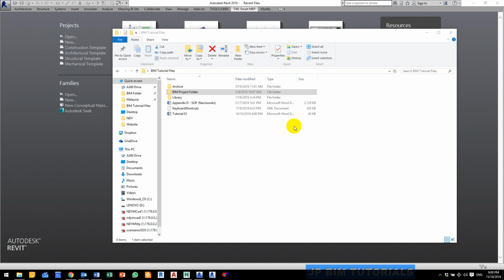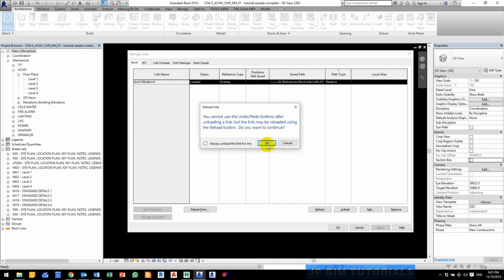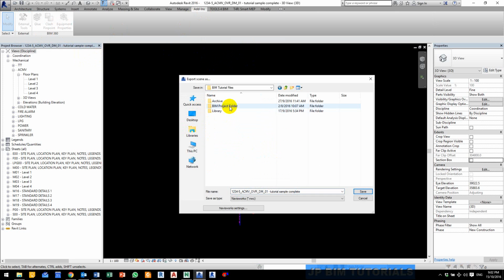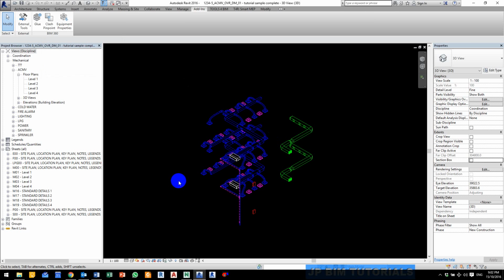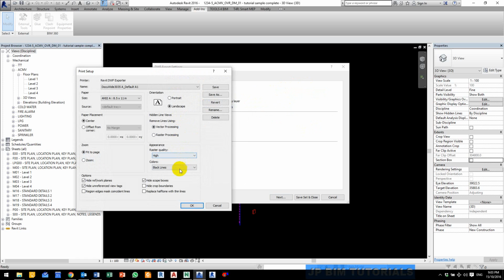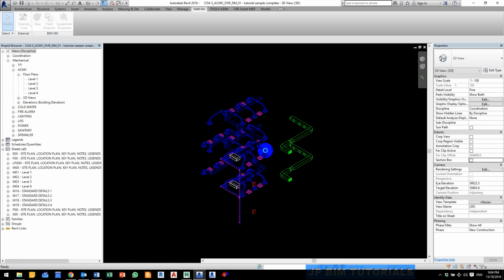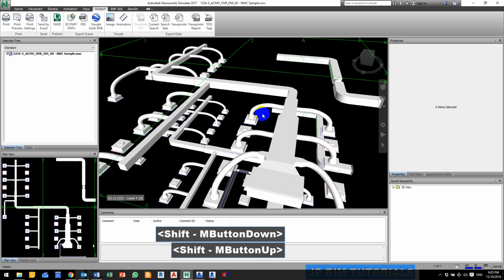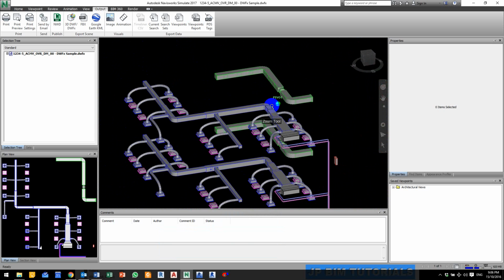7.1 Converting Revit to Navisworks